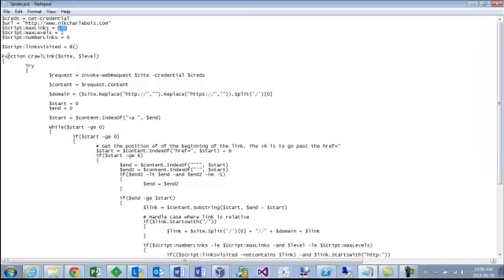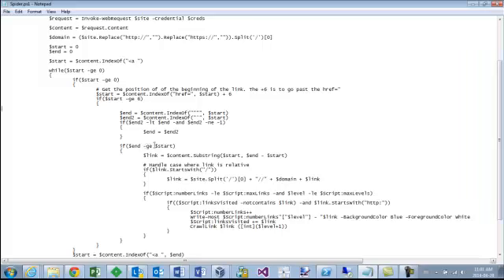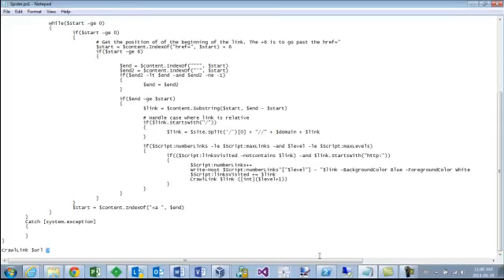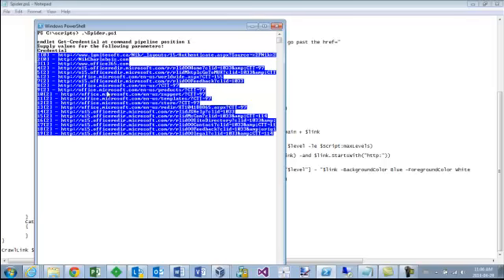Simulating Web Traffic using PowerShell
Video tutorial showing how to simulate traffic on a web site using PowerShell